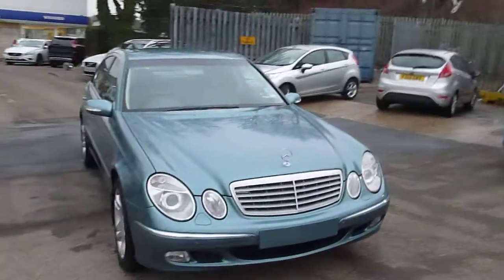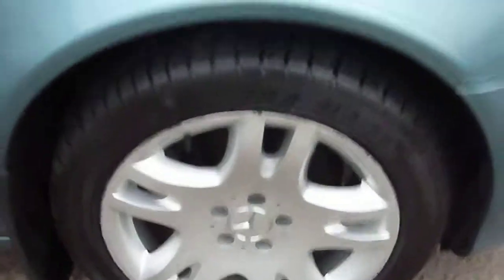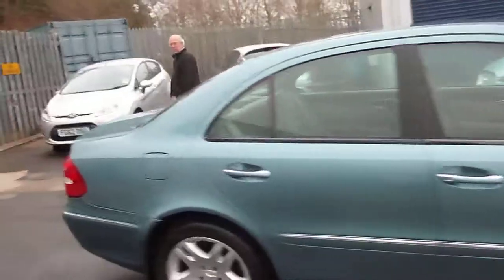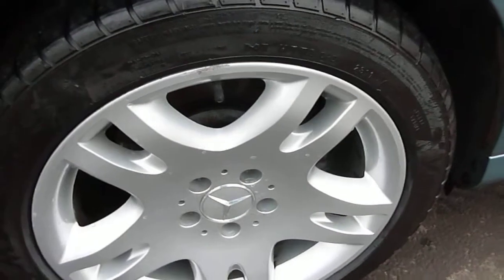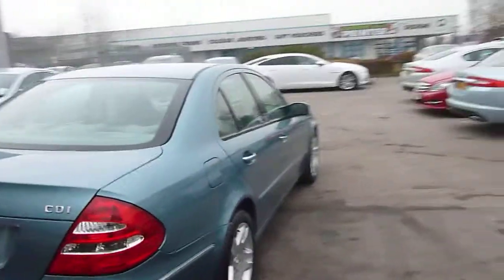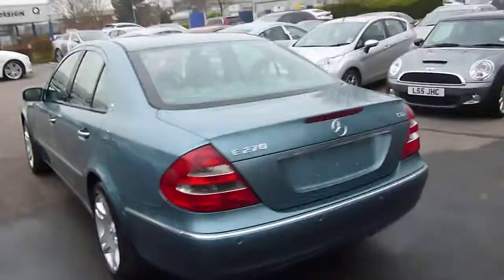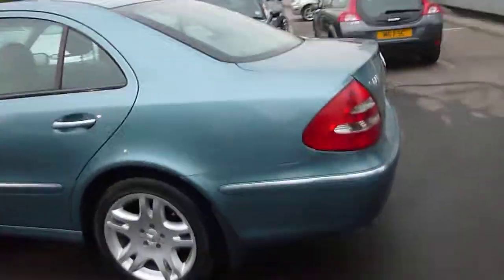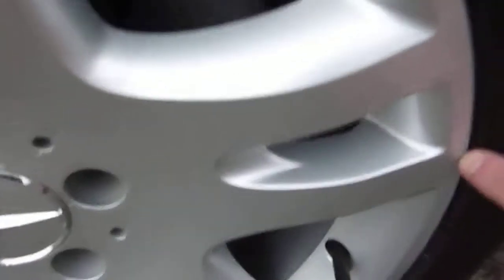Mercedes E270 CDI Elegance Automatic